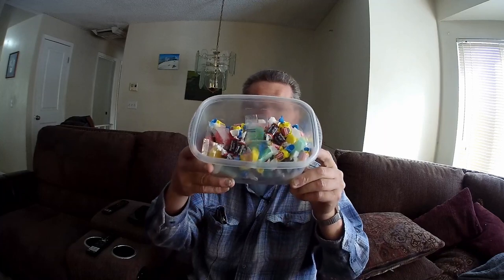dentures vs food/lesson 21 (sticky Candy)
Click this link if you would like to donate to the channel to help me continue making videos to help like you,, whether you are new to dentures or have had them for a while, there is always some new trick that might help make things easier for you.